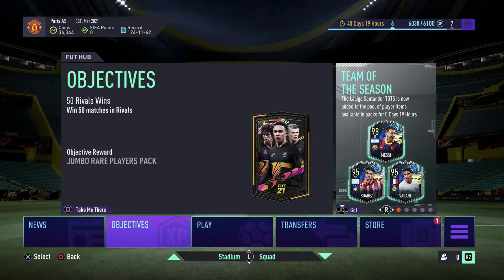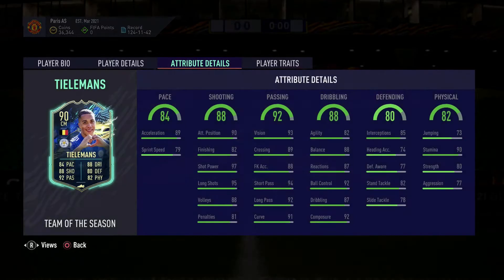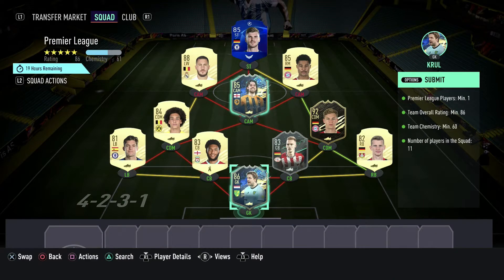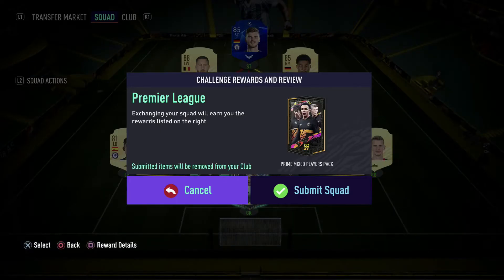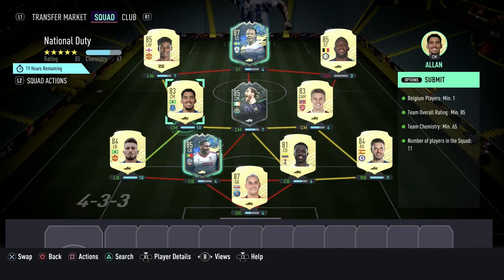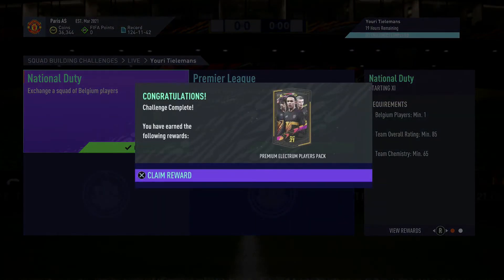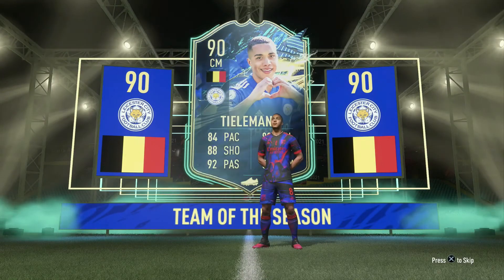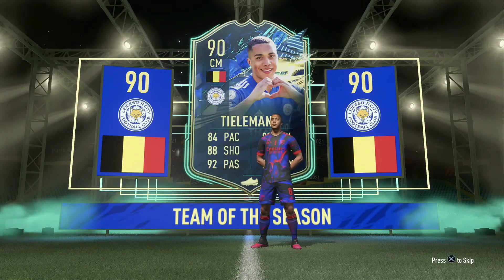FIFA 21 TOTS TIELESMANS (90) SBC COMPLETED!! FIFA 21 ULTIMATE TEAM!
90 TOTS PATRICK BAMFORD SBC COMPLETED
TEAM OF THE SEASON - FIFA 21 Ultimate Team